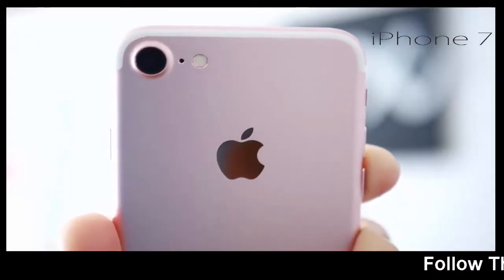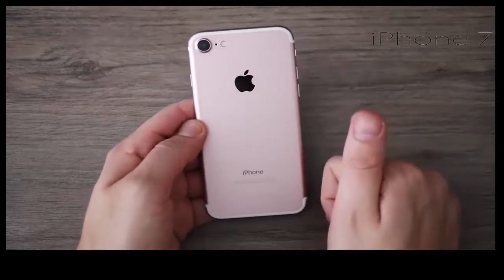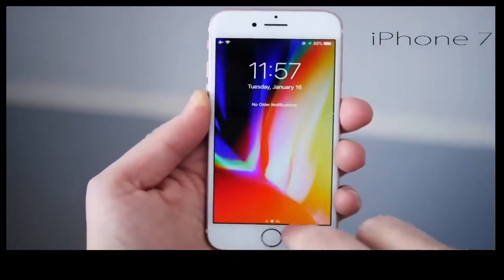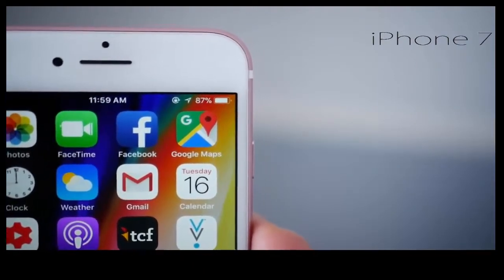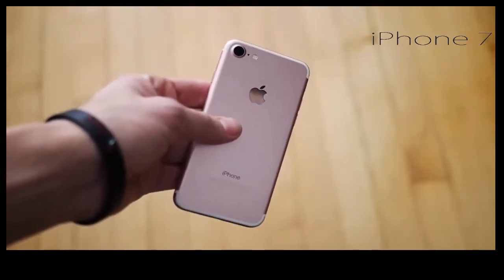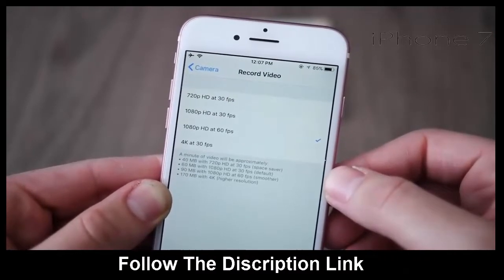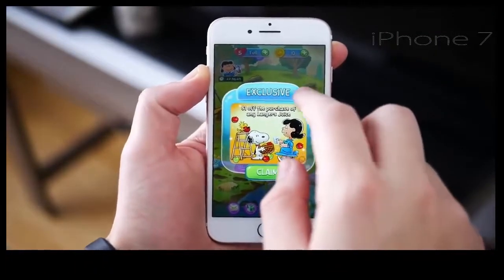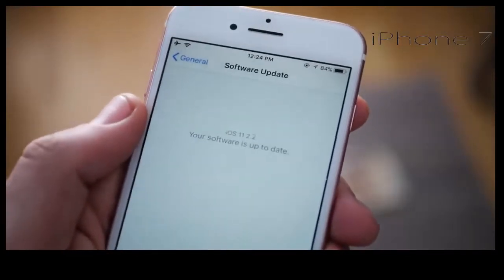Should you Buy iPhone 7, iPhone 7, iPhone 7 camera, iPhone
Should you buy iPhone 7

Apple iPhone 7 smartphone was launched in September 2016. The phone comes with a 4.70-inch touchscreen display with a resolution of 750 pixels by 1334 pixels at a PPI of 326 pixels per inch. Apple iPhone 7 price in India starts from Rs. 42,999.

The Apple iPhone 7 is powered by quad-core Apple A10 Fusion processor and it comes with 2GB of RAM. The phone packs 32GB of internal storage that cannot be expanded. As far as the cameras are concerned, the Apple iPhone 7 packs a 12-megapixel primary camera on the rear and a 7-megapixel front shooter for selfies.

The Apple iPhone 7 runs iOS 10 and is powered by a 1960mAh non removable battery. It measures 138.30 x 67.10 x 7.10 (height x width x thickness) and weigh 138.00 grams.

The Apple iPhone 7 is a single SIM (GSM) smartphone that accepts a Nano-SIM. Connectivity options include Wi-Fi, GPS, Bluetooth, NFC, 3G and 4G (with support for Band 40 used by some LTE networks in India). Sensors on the phone include Compass Magnetometer, Proximity sensor, Accelerometer, Ambient light sensor, Gyroscope and Barometer.

Apple iPhone 7 detailed specifications
GENERAL
Colours Red, Rose Gold, Gold, Silver, Black, Jet Black
DISPLAY
Screen size (inches) 4.70
Touchscreen Yes
HARDWARE
Processor quad-core
Processor make Apple A10 Fusion
RAM 2GB
CAMERA
SOFTWARE
Operating System iOS 10
CONNECTIVITY
Wi-Fi Yes
Wi-Fi standards supported 802.11 a/b/g/n/ac
GPS Yes
Bluetooth Yes, v 4.20
NFC Yes
Infrared No
USB OTG No
FM No
Number of SIMs 1
SIM 1
SIM Type Nano-SIM
GSM/CDMA GSM
3G Yes
4G/ LTE Yes
Supports 4G in India (Band 40) Yes
SENSORS
Accelerometer Yes
Ambient light sensor Yes
Gyroscope Yes
Barometer Yes